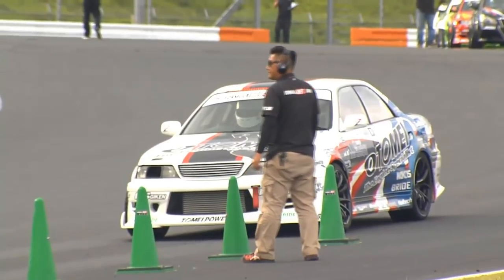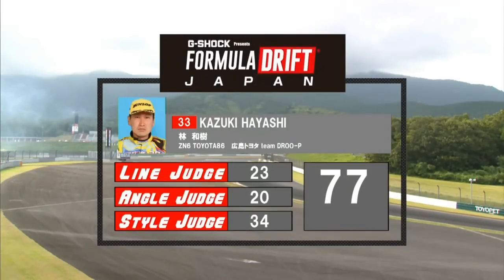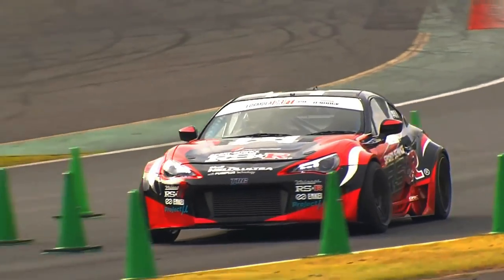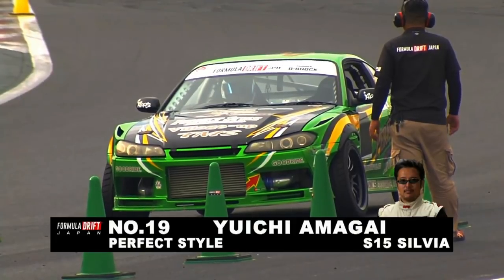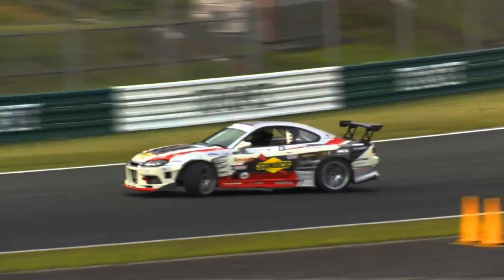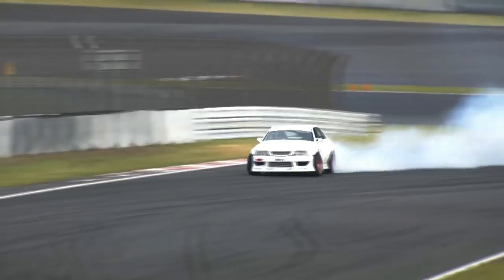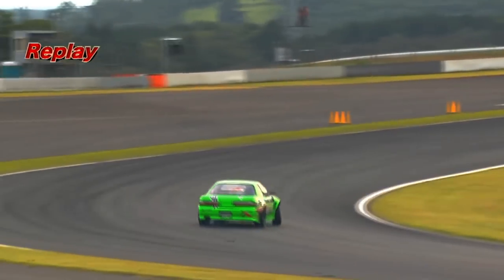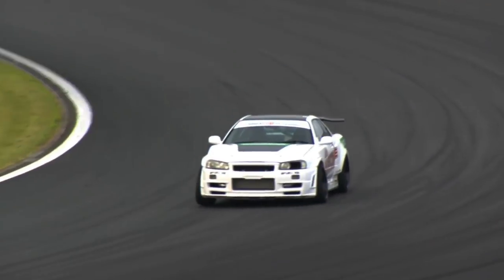Fuji Qualifying Replay 2018